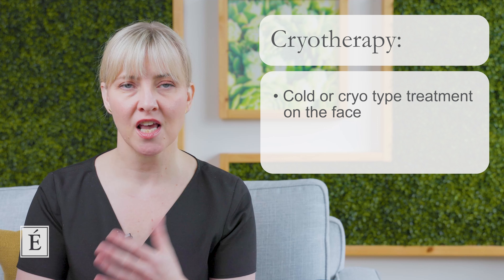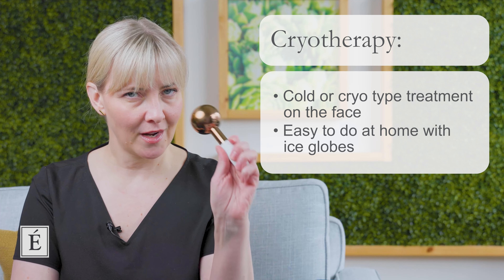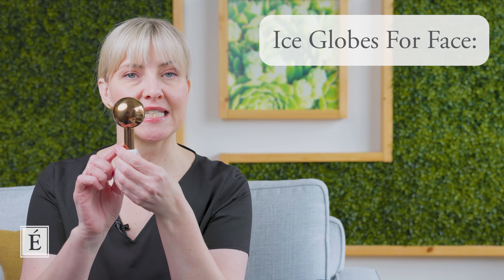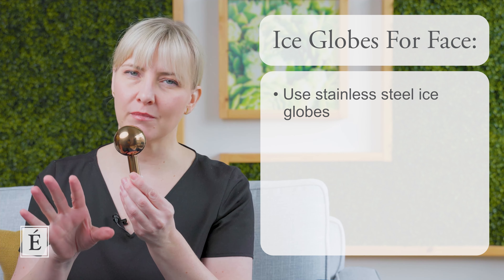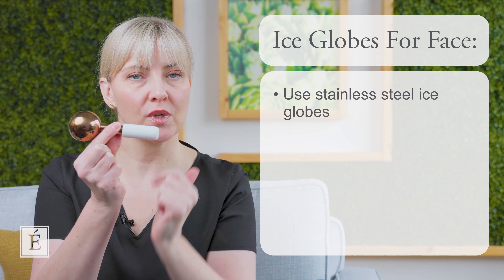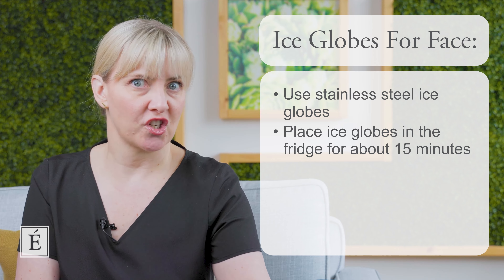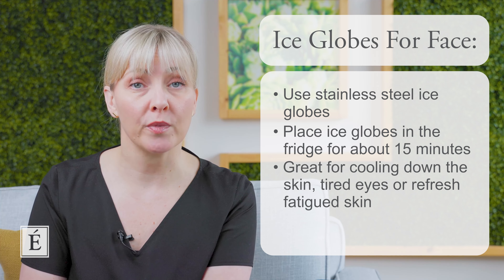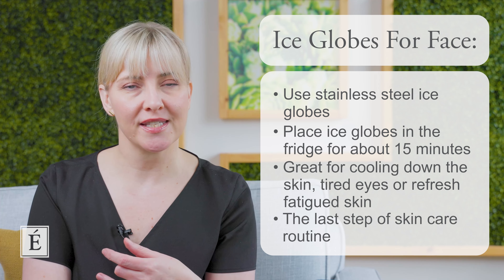At Home Facial Contouring (Demonstration) | Eminence Organics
Does face contouring really work? Absolutely, and we have an in depth tutorial on how to use face sculpting tools that leave the skin looking dazzling and depuffed. Watch our Lead Skin Care Trainer, Natalie Pergar, as she shows you how to contour your face using ice globes, and find out which products you need for the most effective routine.

Chapters:
00:00 Facial Contouring
00:34 What is Cryotherapy?
01:50 Ice Globes For Face
04:25 Products To Use
05:50 Demonstration of Facial Contouring
17:30 Using A Spoon